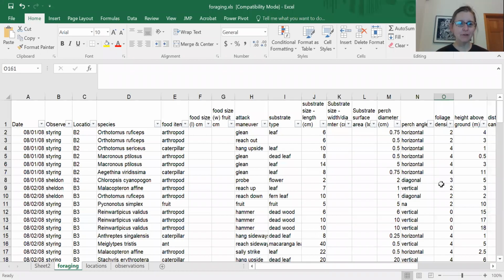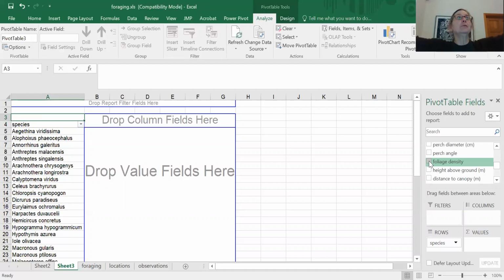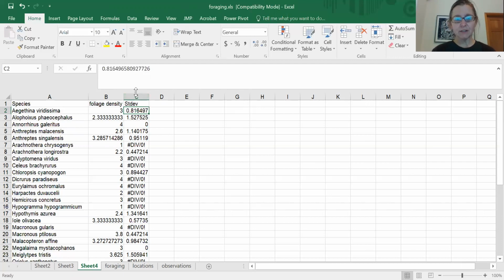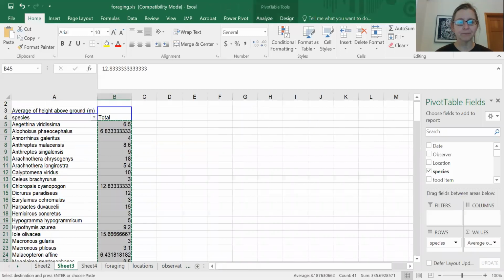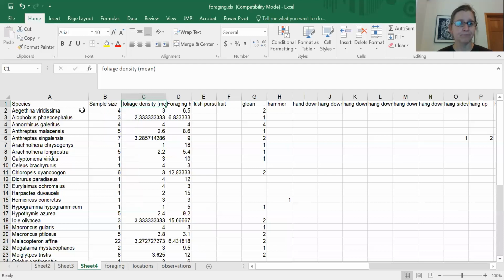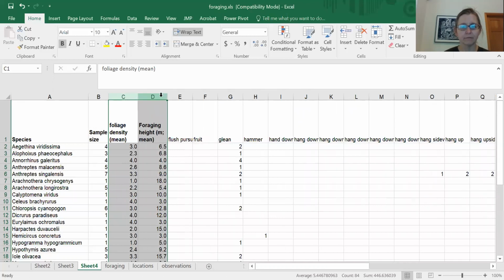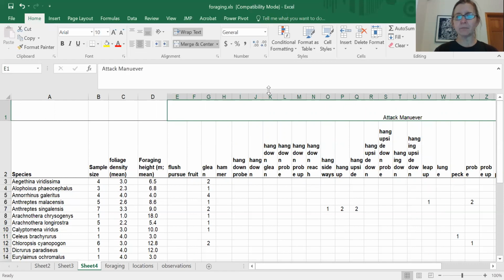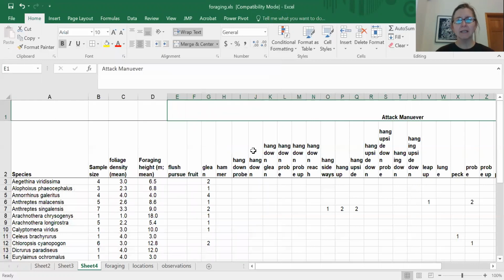Foraging data - making a data table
This video provides some information about pivot table functions you can use to build a data table. evergreenornithology evergreenecology evergreeneverywhere.